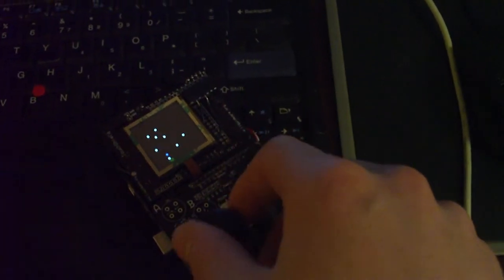My first homemade GamePack game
Ok, so this little game took me about 30 minutes to write up... I'll post all the source code over at antipastohw.blogspot.com and liquidware.com. Thanks!